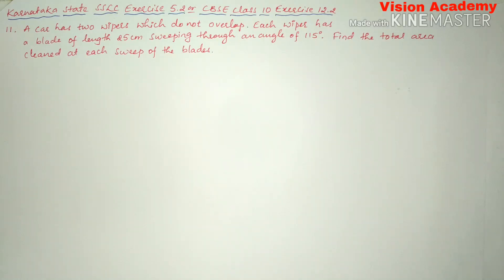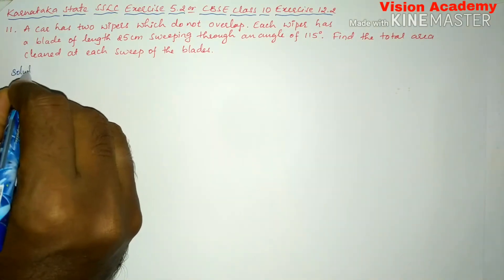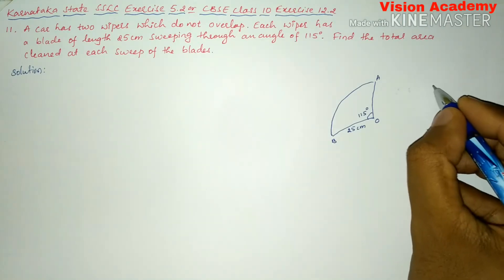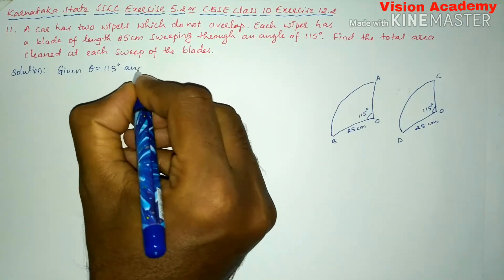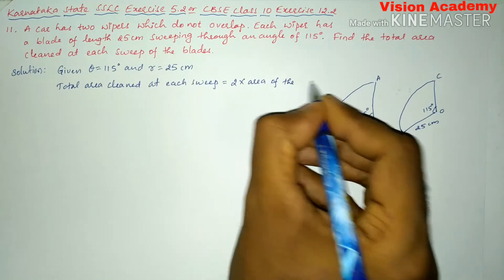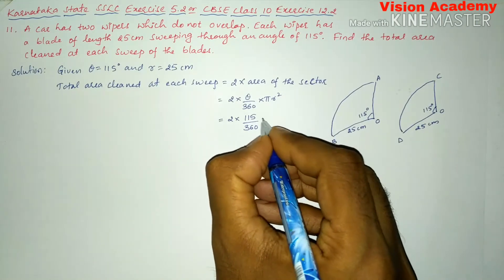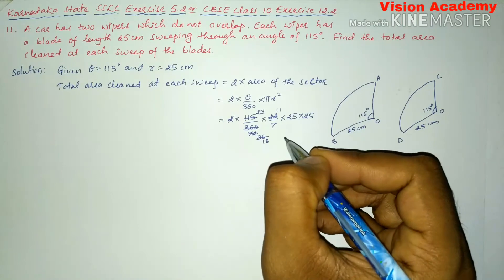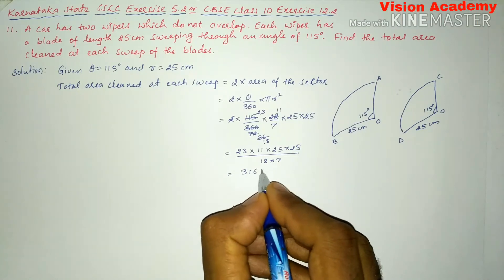class 10 maths chapter 12 | areas related to circles class 10 | ex 12.2 q 11